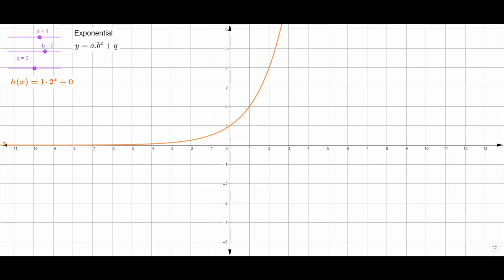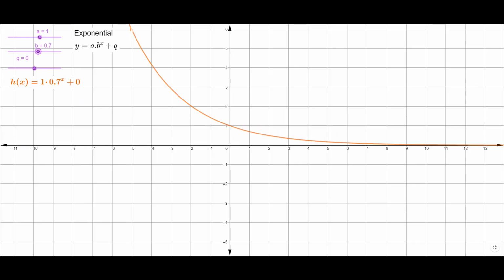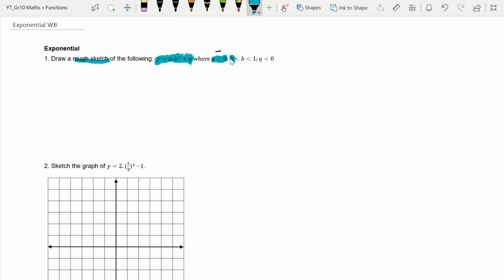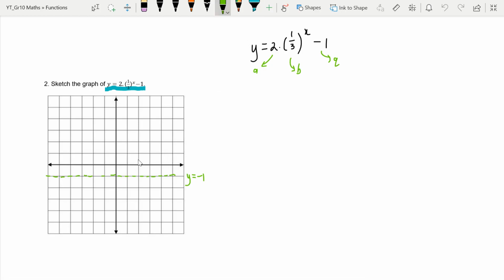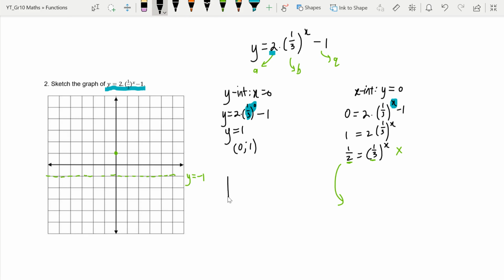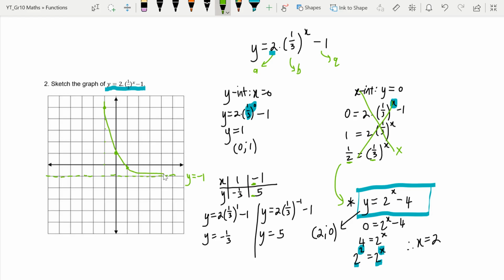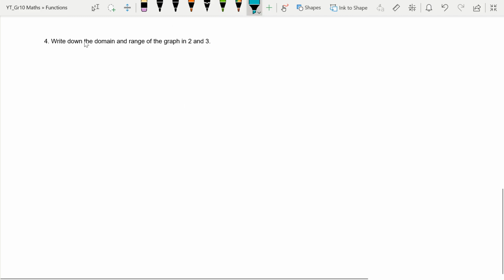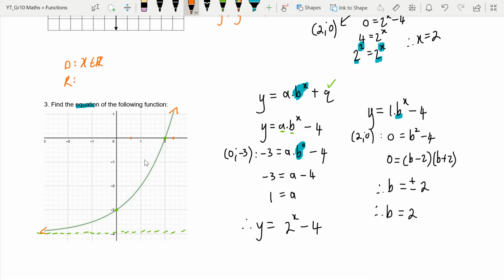Grade 10 Functions Part 5 (Exponential)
In this video, we’re diving deep into the exponential function, focusing on the three crucial parameters: a (the coefficient), b (the base of the exponent), and q (the vertical shift).
We’ll start by identifying the standard form of the exponential function and explore how changes to these parameters affect the graph.

😎 Join me as we walk through practical examples, sketch the graphs of different exponential functions, and determine their domain and range. We'll also tackle some common questions about finding X-intercepts and understanding the behavior of exponential functions.

⭐ Whether you’re revisiting the basics or looking to strengthen your understanding, this video will equip you with the knowledge you need to master exponential functions.